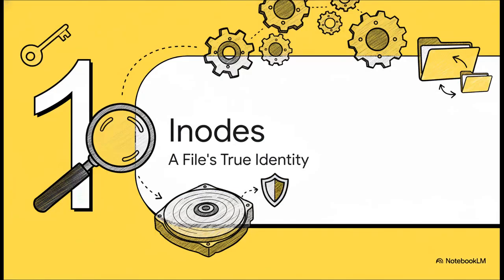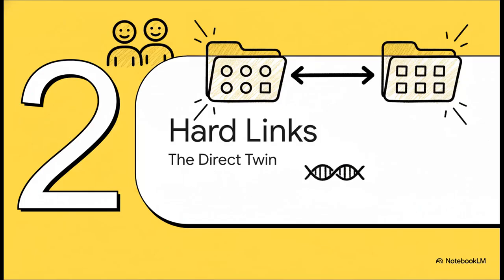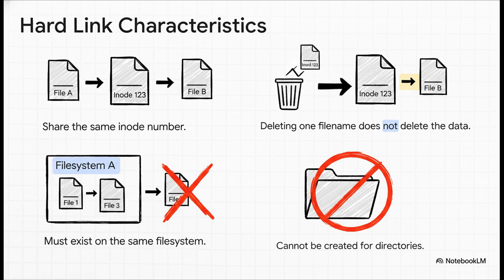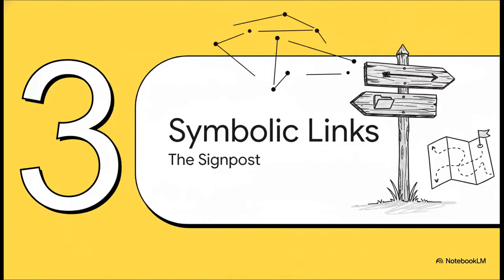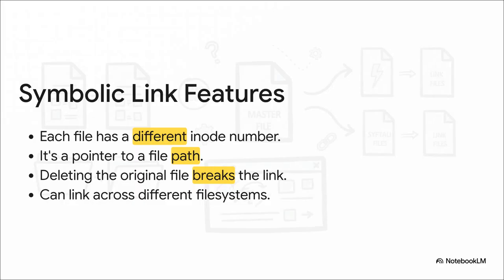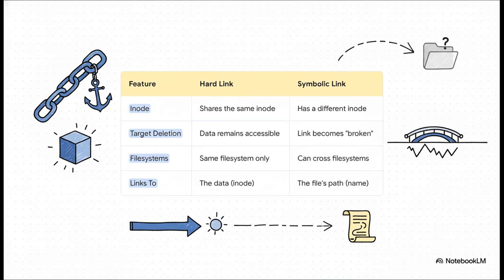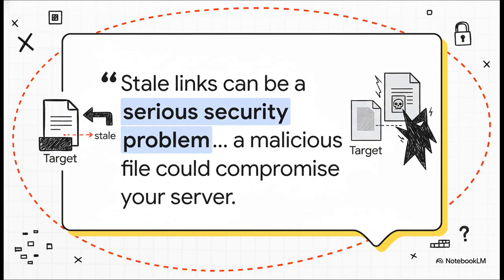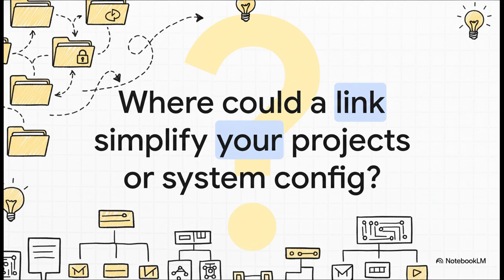[LPIC-1] 104.6. Hard and Symbolic links